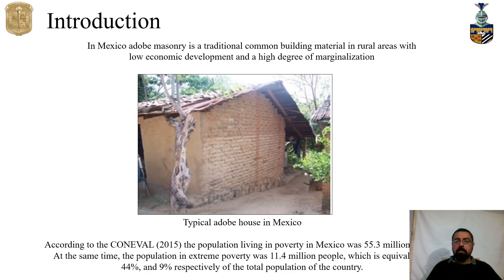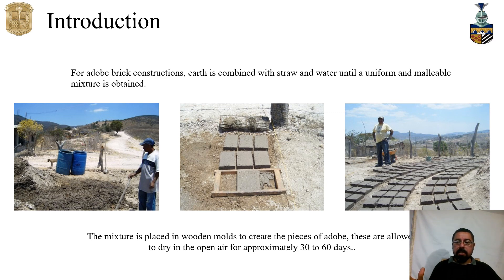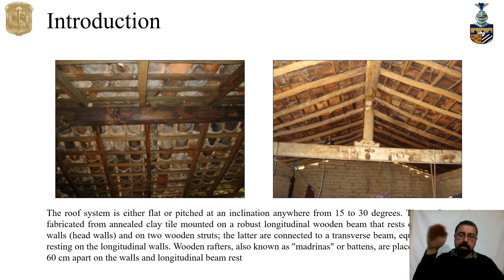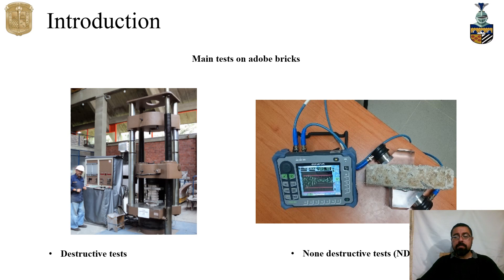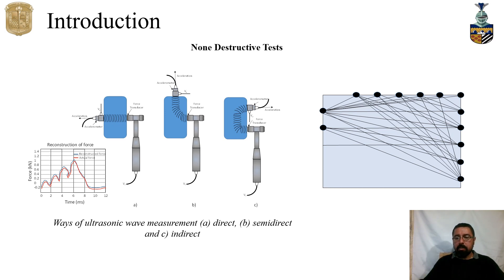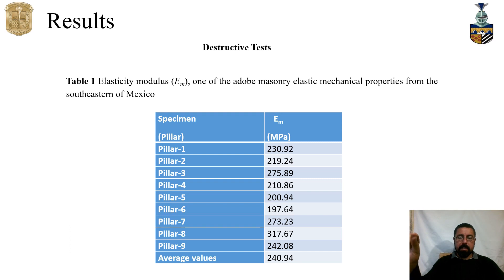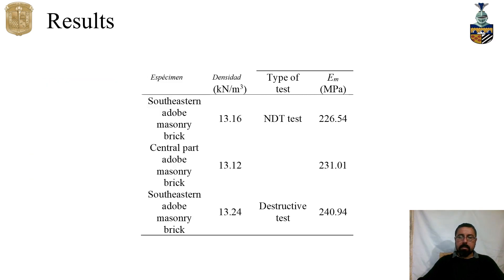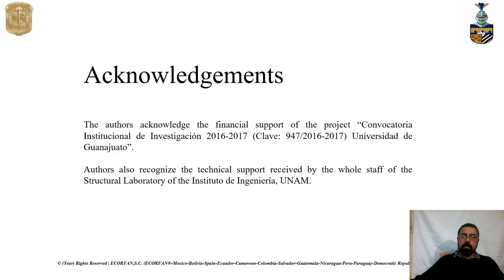Characterization of adobe bricks used in developing countries: Mexico as a case of study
GUTIÉRREZ-VILLALOBOS, José Marcelino, MORENO-MARTÍNEZ, Jatziri Yunuén, CATALÁN-QUIROZ, Policarpo and GALVÁN-CHÁVEZ, Arturo, Characterization of adobe bricks used in developing countries: Mexico as a case of study, ECORFAN, Conference, 2021, C-18: 19´38´´